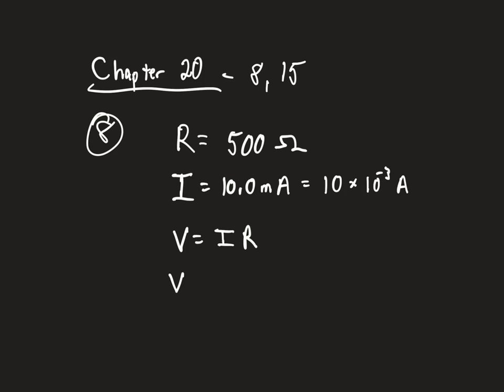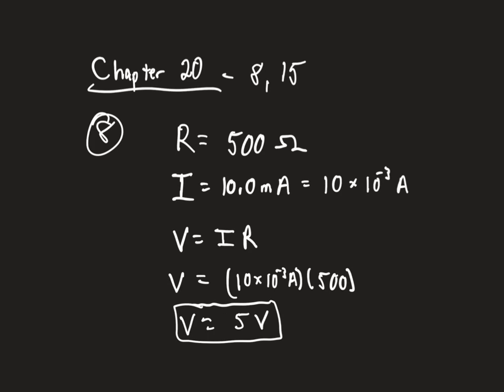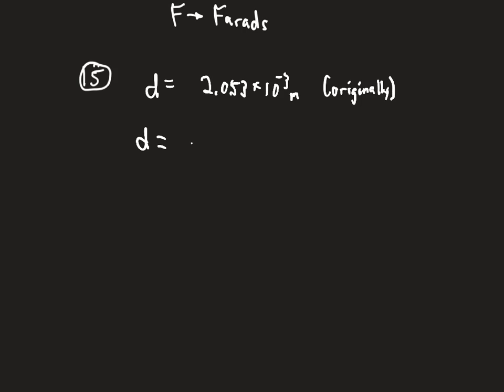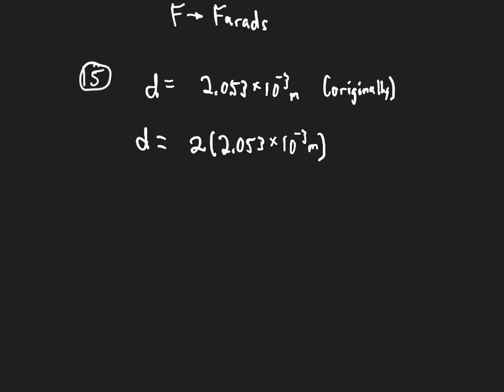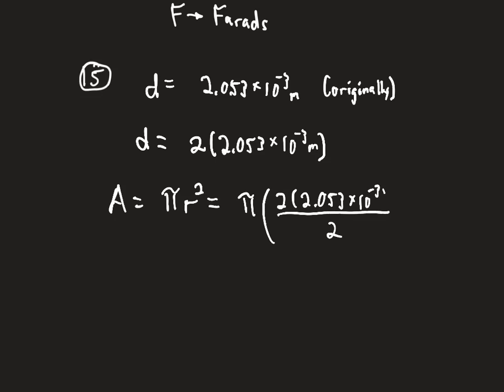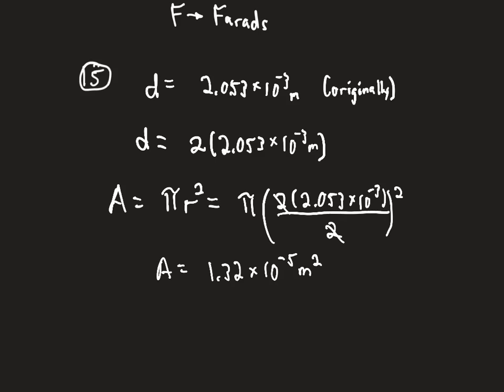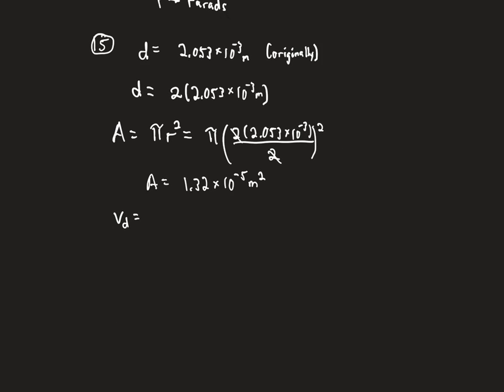PHYS 162 Chapter 20-Spring 2020